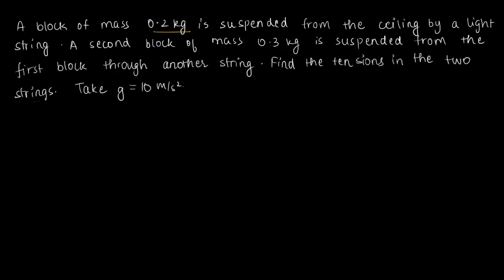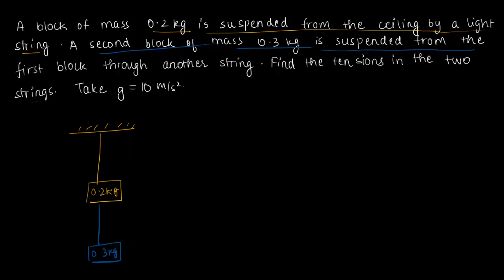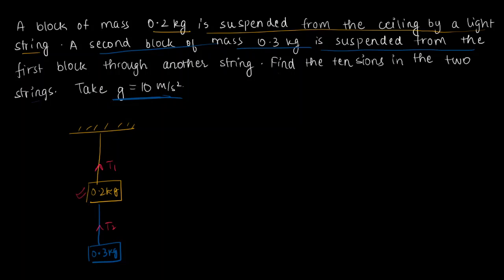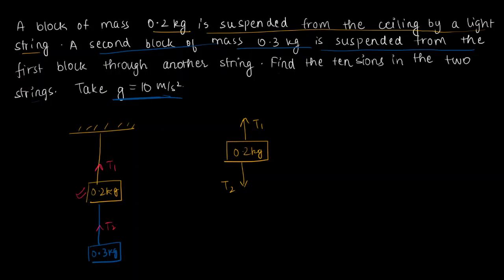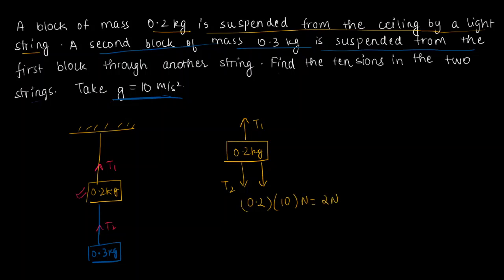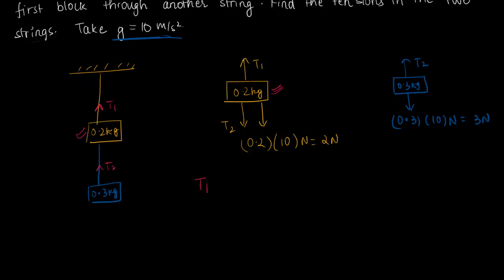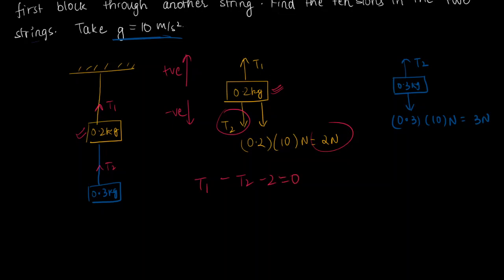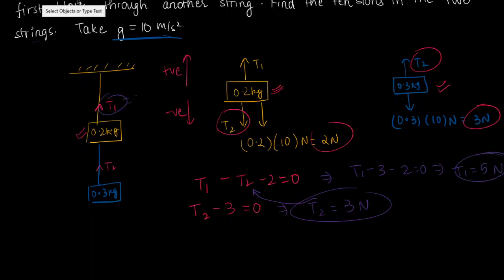HCV - Newton's Laws Of Motion - Exercise 4